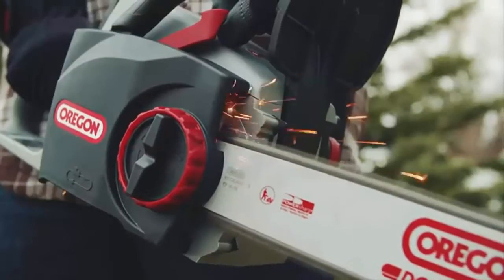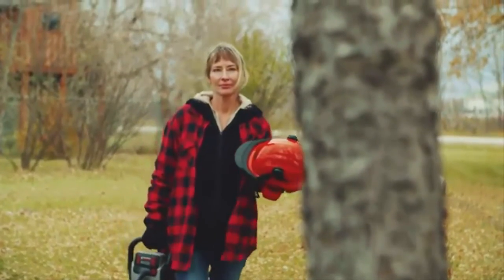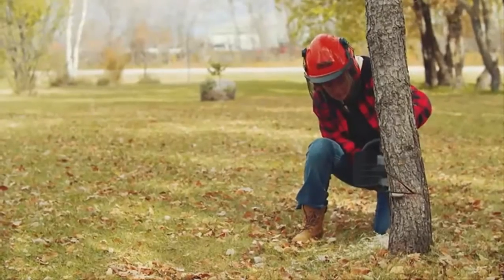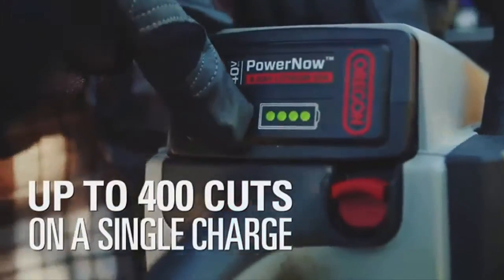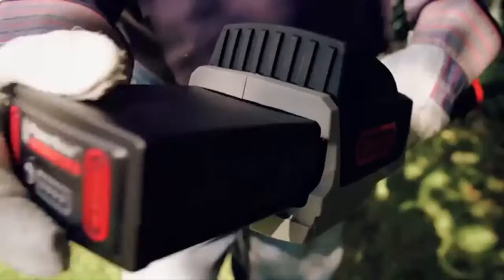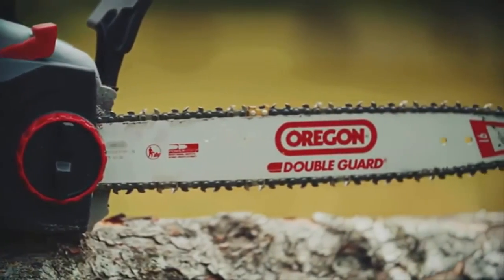🦃🏚️The Best 7 Cordless Chainsaws UK Powerful Rechargeable Saw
7.Einhell GE-LC 36/35 Li-Solo Power X-Change Cordless Chainsaw
6.Bosch UniversalChain 18 Cordless Chainsaw
5.Ryobi OCS1830 18 V 30 cm Bar ONE+ Cordless Brushless Chain
4.BLACK+DECKER 18V Cordless 25 cm Chainsaw with 2.0Ah Lithium
3.Greenworks Tools Cordless Chainsaw G40CS30K2
2.Dewalt DCM565N Cordless XR Brushless Chain Saw
1.OREGON CS300 E6 Cordless Lithium Ion Battery Chainsaw